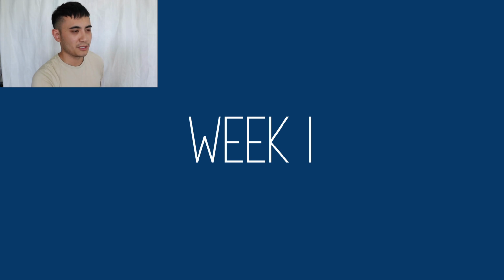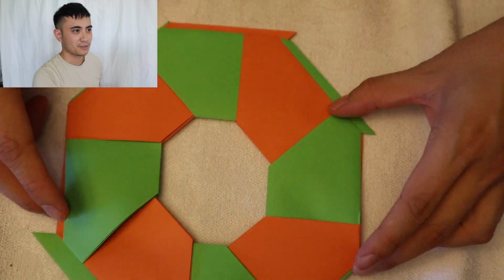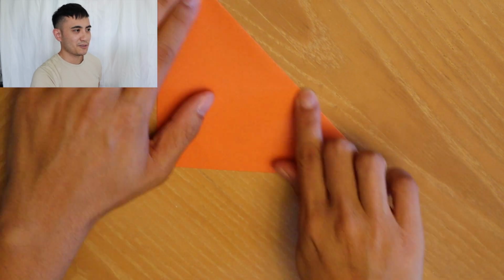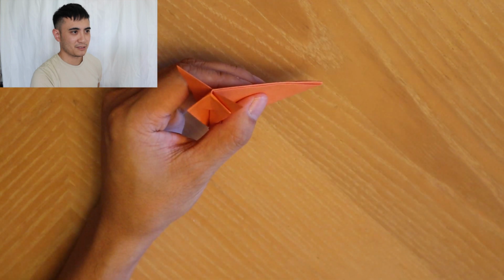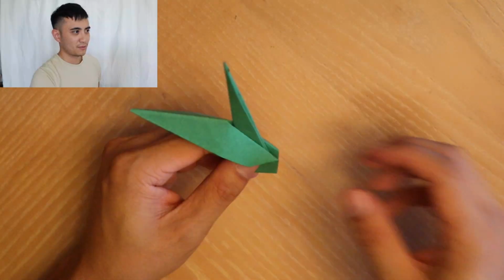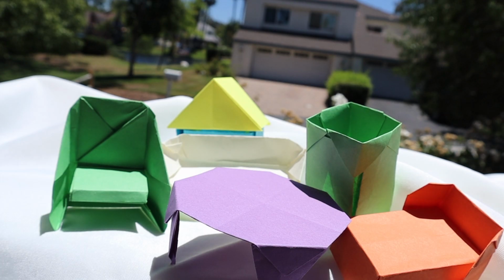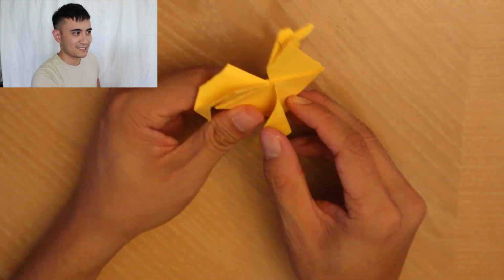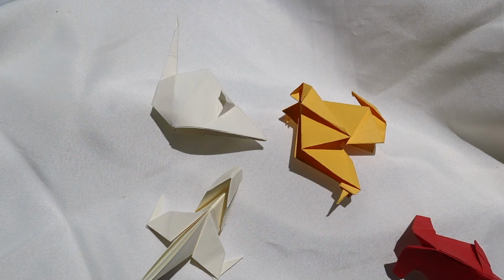30 Day Origami Challenge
Welcome to my 3rd challenge video.  If you haven't seen my introduction video, I will be taking on various skills and hobbies each month and I will be practicing these skills for about 30 minutes a day for 30 days.  At the end of the month I will either decide to continue to improve a skill/hobby or I will pick up a new skill/hobby.

For this challenge, I practiced origami for 30 days.  I attempt to make origami art ranging from ninja stars to a dinosaur.  I hope this, along with my other challenges,  motivates you to start a new hobby of your own (or re-learn an old one).

What hobby do you think I should try next?